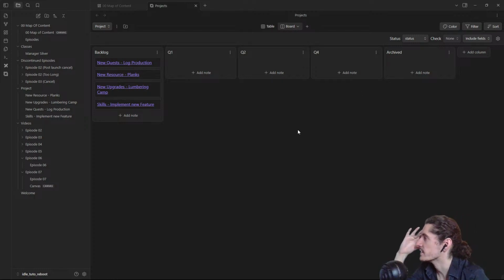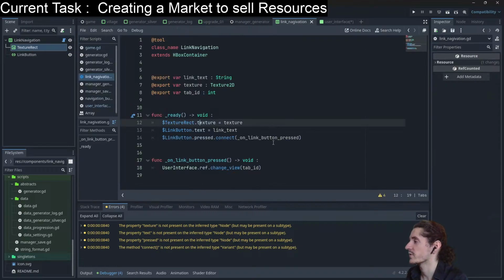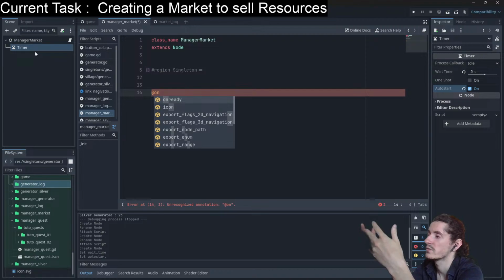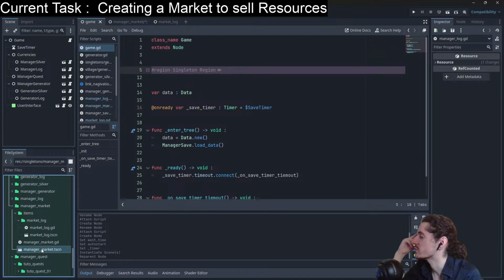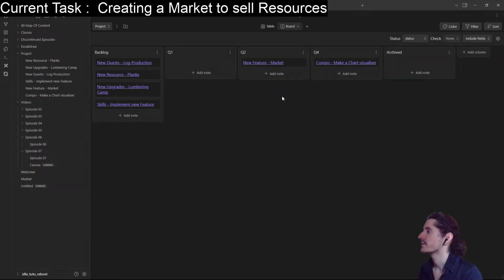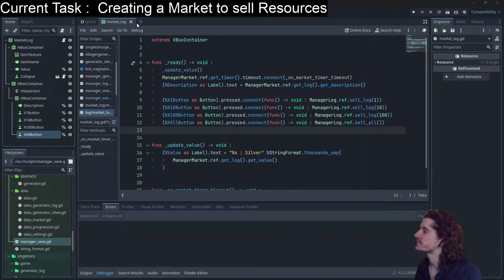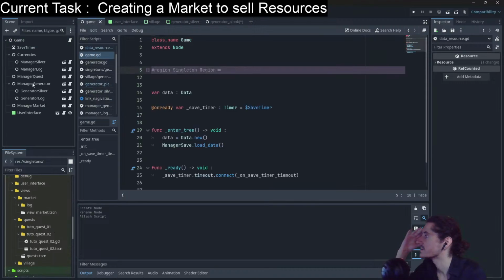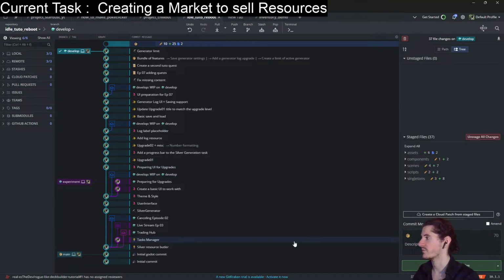LoFi Game Dev Stream - Market & New Resource